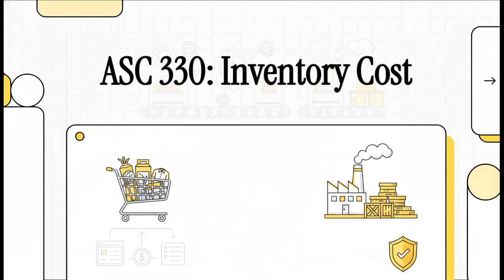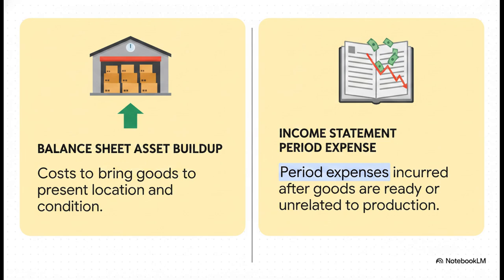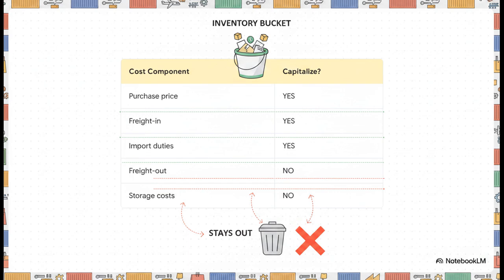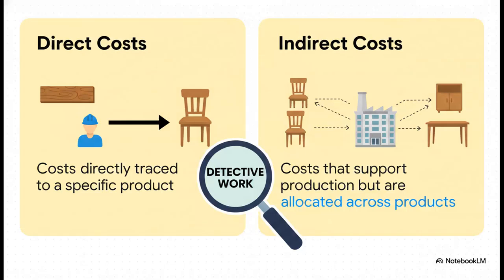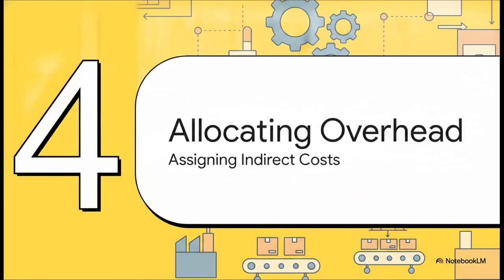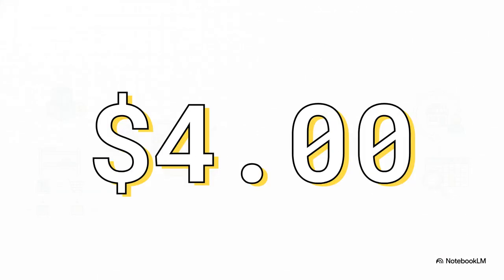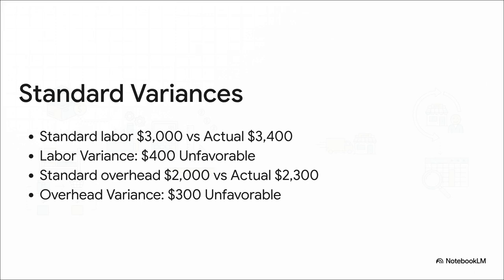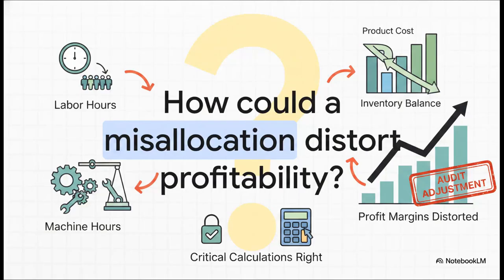ASC 330 Inventory Training #03 — Measuring Inventory Cost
Freight-in goes into inventory. Freight-out does not. This lesson covers exactly what costs belong in inventory — for both merchandise and manufacturing companies — and why getting it wrong overstates expenses every period.

What you'll learn in this video:
• What costs are capitalized into inventory vs. expensed immediately
• The manufacturing cost formula: direct materials + direct labor + overhead
• Overhead allocation methods and costing systems — including full absorption vs. variable costing

📚 Part of: ASC 330 Inventory Training
🎬 Playlist: ASC 330 Inventory Training
🎯 Audience: Intermediate — accounting staff and team members
📌 Series 09 — PNJ Group Financial Statements Training Handbook